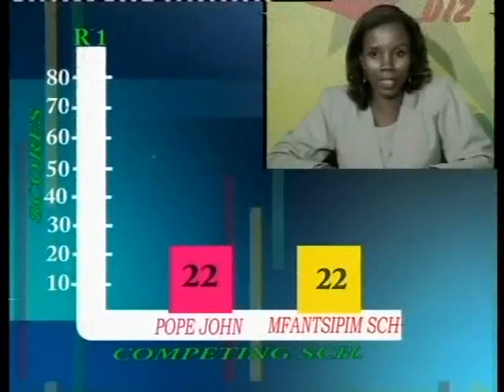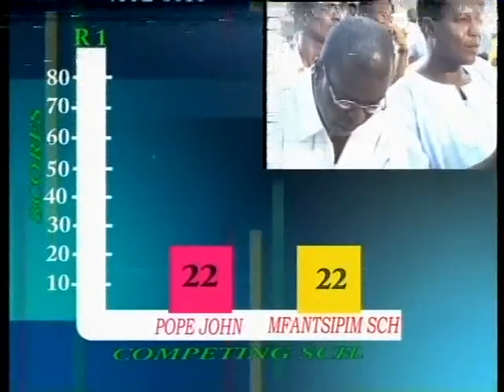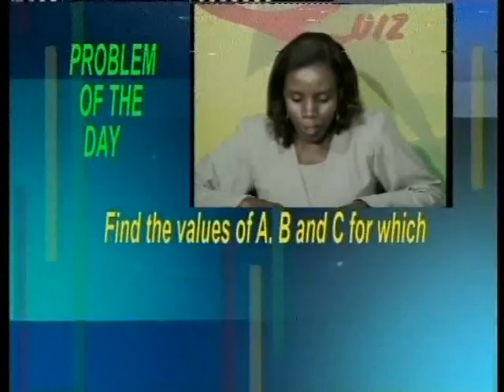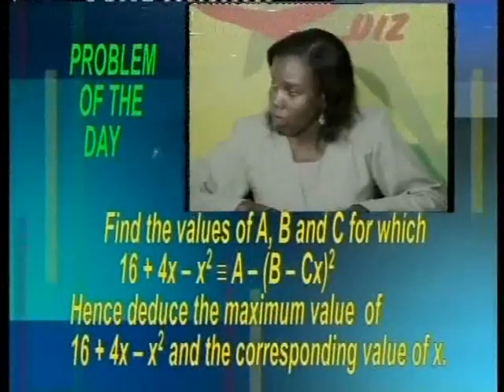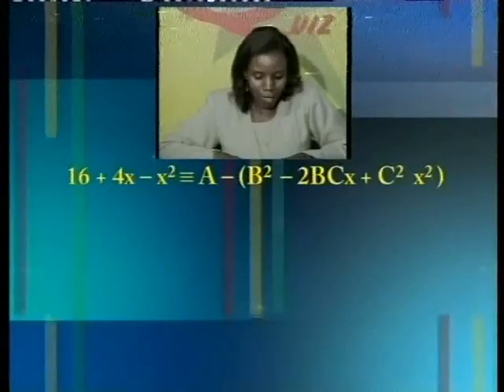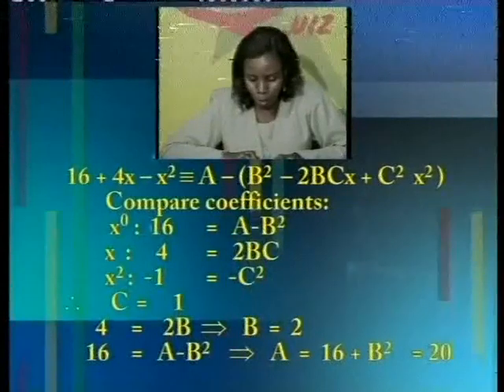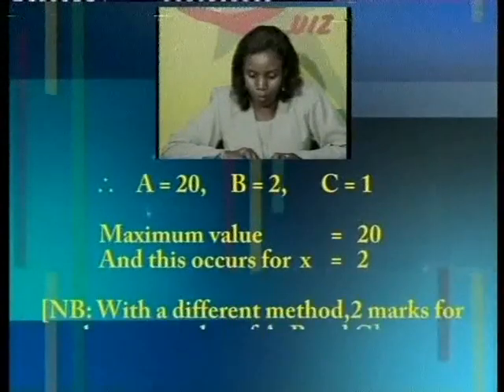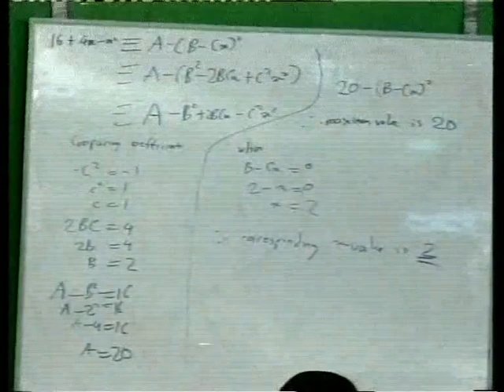Mfantsipim vs Pope John 2006